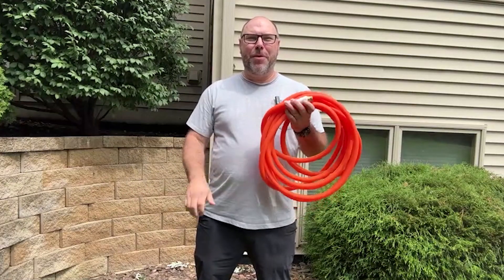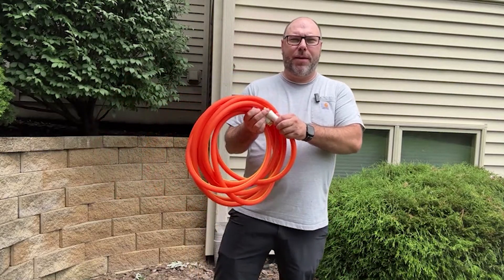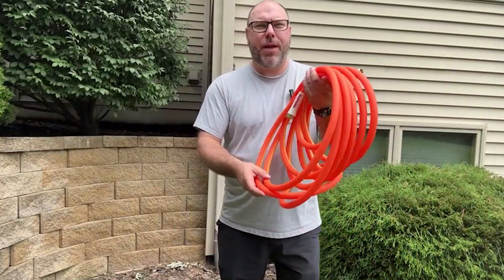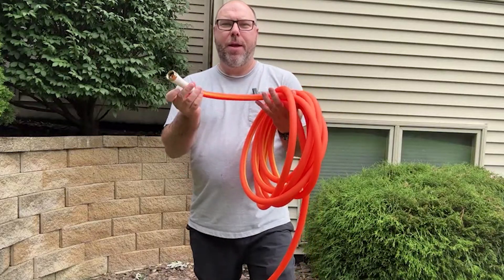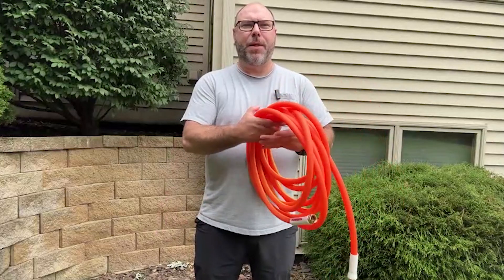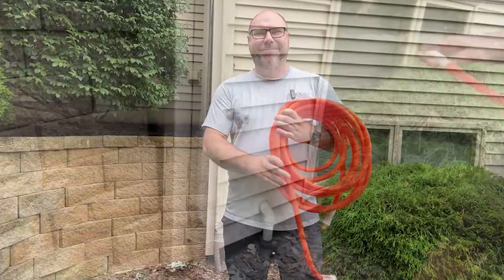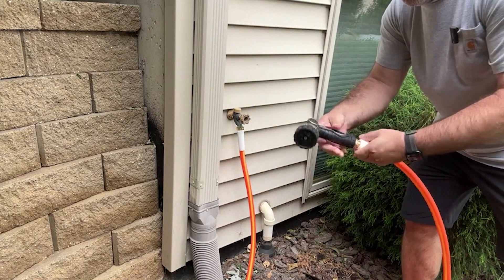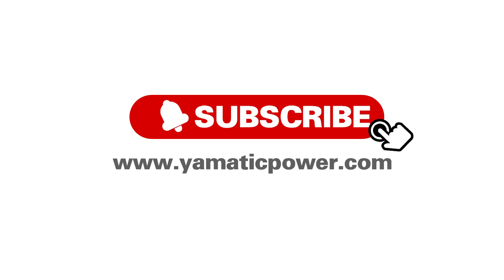IS THE YAMATIC Water Drinking Safe Garden Hose WORTH IT? - Buyer's Guide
In this vlog, You can see the YAMATIC Water Drinking Safe Garden Hose Working
Happy Gardening!